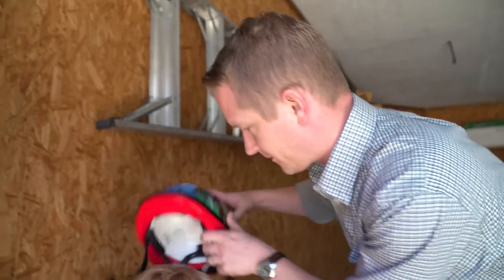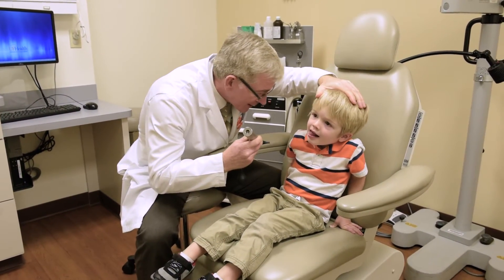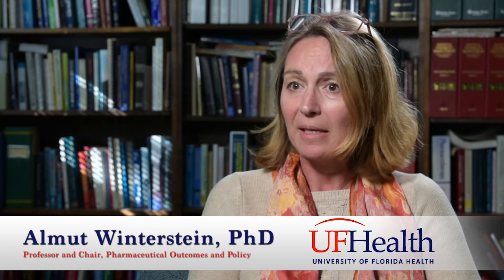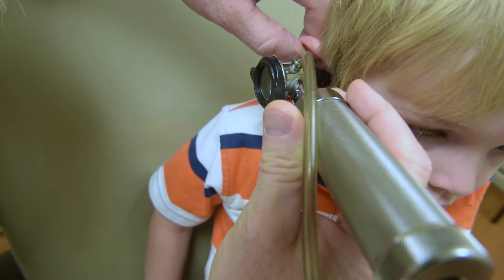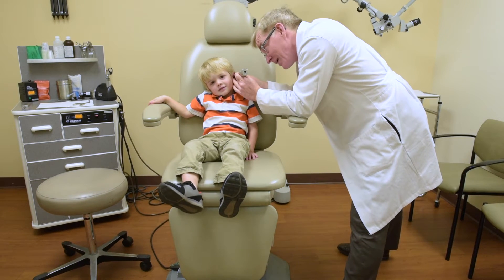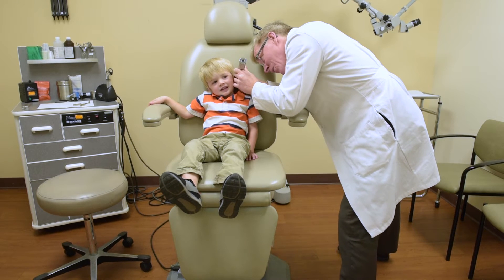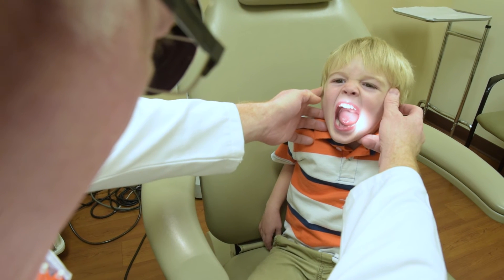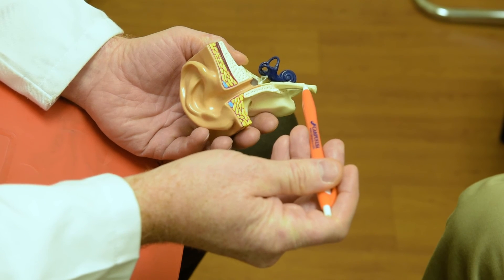UF Health study links commonly prescribed ear drops to perforated eardrums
GAINESVILLE, Fla. — Use of commonly prescribed antibiotic ear drops may increase the risk of a perforated eardrum after ear tube surgery, according to a new study by researchers at University of Florida Health.
The study, published in the journal Clinical Infectious Diseases, compares the rates of eardrum perforations after use of two commonly used ear drops, quinolones and neomycin, following an ear tube surgery. Researchers from the UF colleges of Pharmacy and Medicine analyzed insurance data of nearly 100,000 children to identify eardrum perforations that require a costly surgical repair called tympanoplasty.
UF researchers found that children receiving quinolone ear drops are 60 percent more likely to have eardrum perforations compared with children receiving neomycin ear drops. In addition, the study suggests that using quinolones together with steroids might further raise the risk of eardrum perforations.